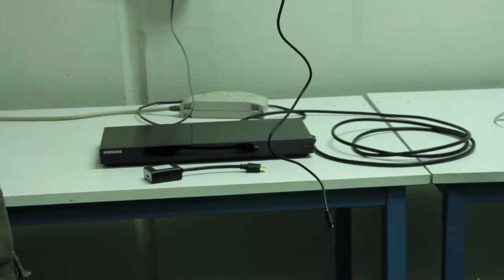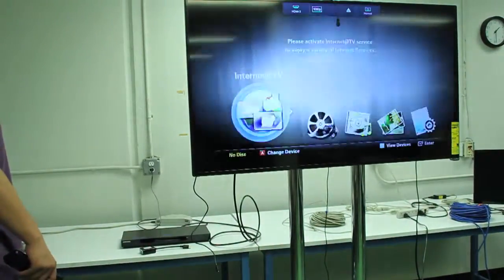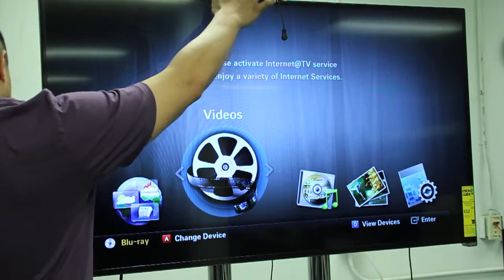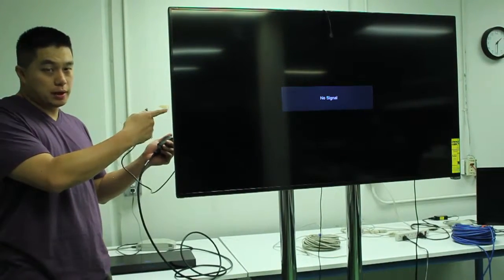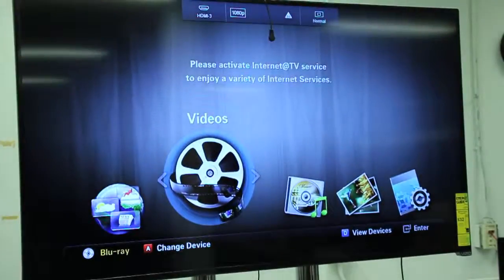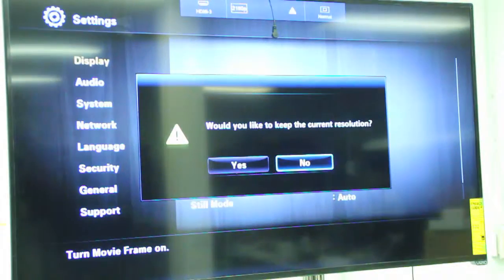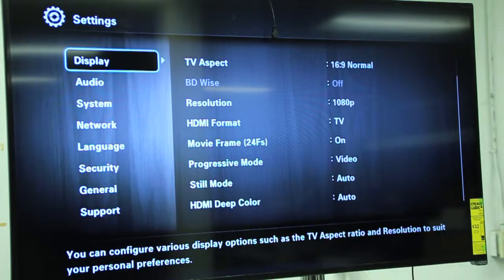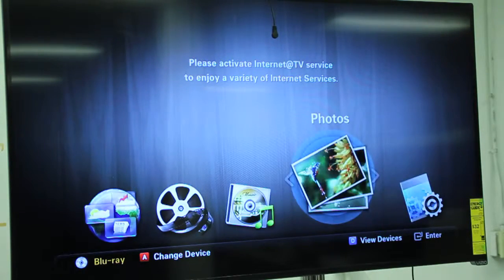HDMI 1080p Male to HDMI Female with Active 4K Scaler (Sample Video) R014-SCA-HD-B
HDMI 1080p Male to HDMI Female with Active 4K Scaler pigtail style

Part Number: R014-SCA-HD-B

Features:
• Scale up from 480/720 to 1080p
• Scale up from 1080/24p to 4K/24p Display
• HDCP compliant & 3D-Ready

Please browse our compatible as well as related video products for DisplayPort, USB, VGA, DVI, Apple, Component/Composite & HDMI. Our product line features extenders, equalizers, splitters, switches, adapters, cables & custom cabling. These products are also available in wall plate style, box style or pigtail style. For more information about this product visit our or call toll free: 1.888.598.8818.